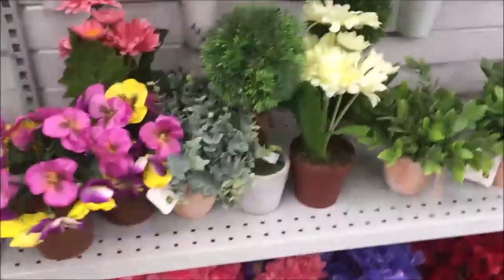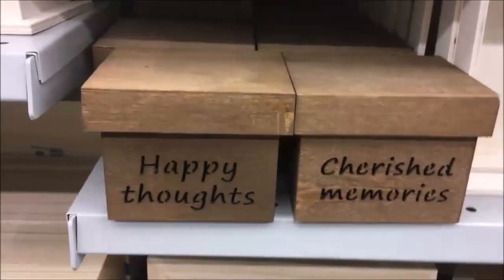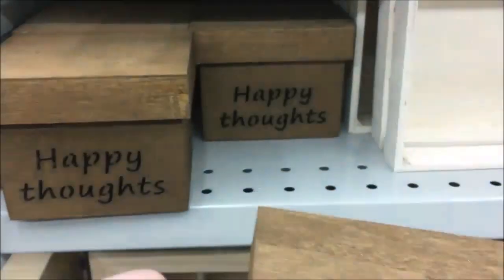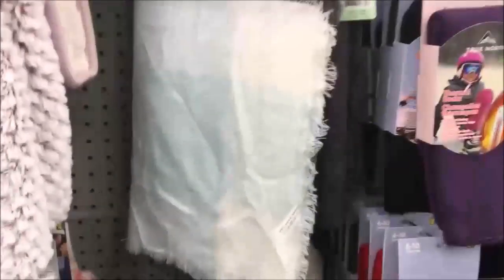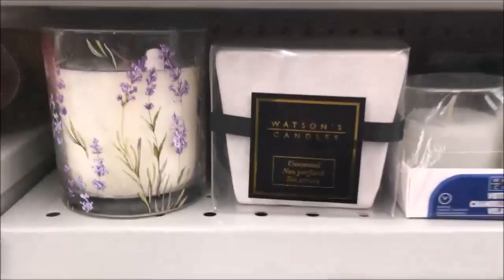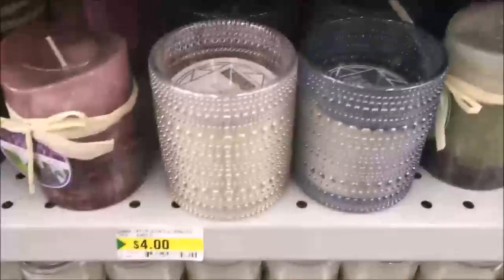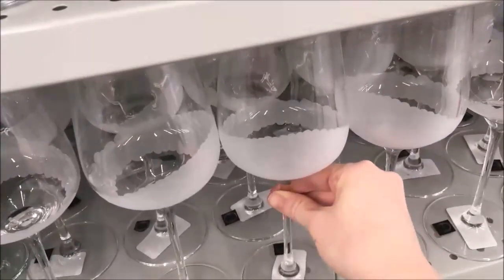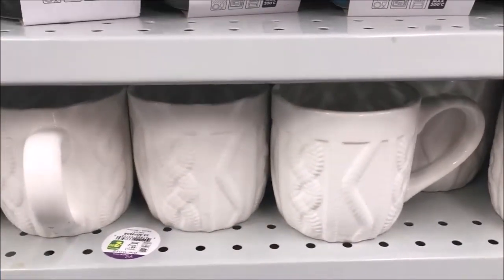Shop with me at Dollarama - Warm Up Your Winter Decor 2021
Come with me to Dollarama as we find ways to warm up your winter decor and get ready to decorate for Spring!